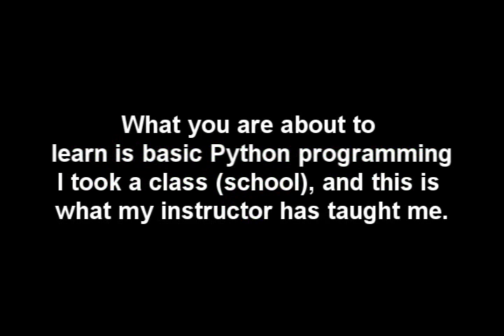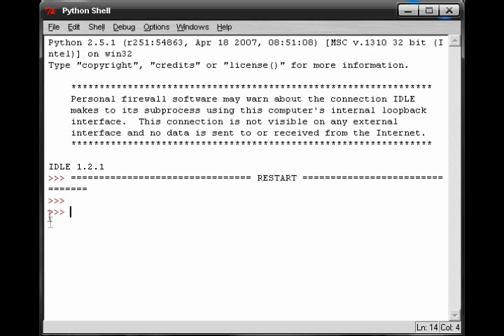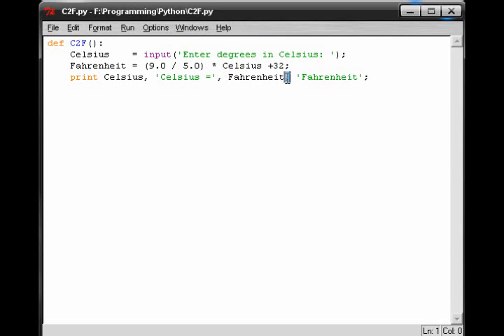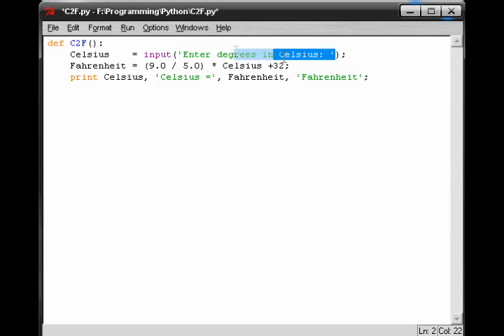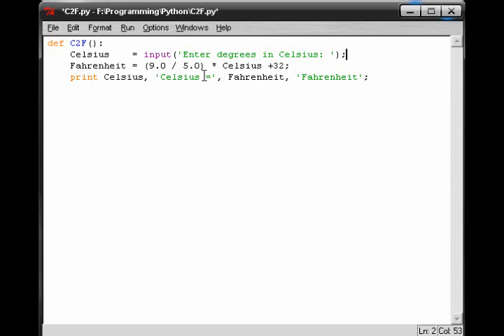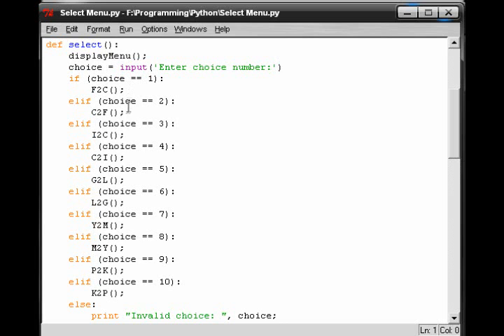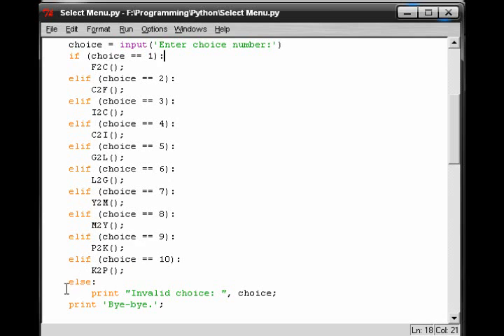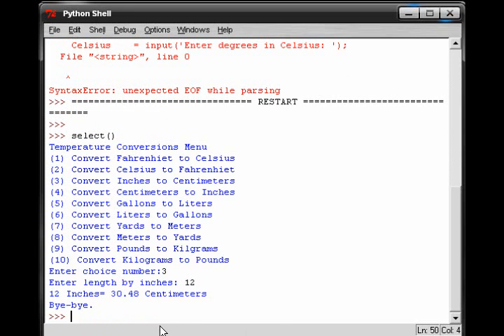Python tutorial for beginners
Below is the C2F conversion calculator, keep in mind it is only 4 lines long.

def C2F():
Celsius    = input('Enter degrees in Celsius: ');
Fahrenheit = (9.0 / 5.0) * Celsius +32;
print Celsius, 'Celsius =', Fahrenheit, 'Fahrenheit';